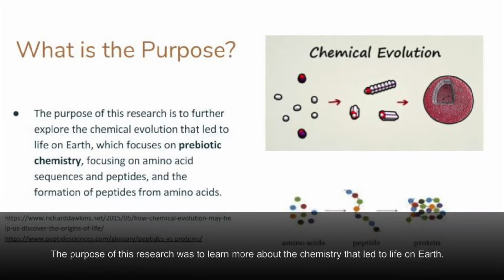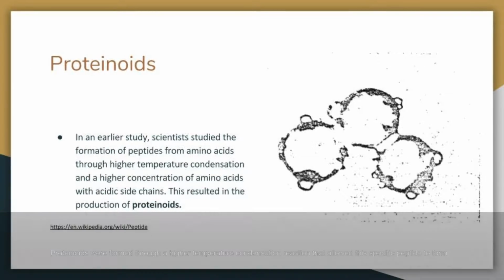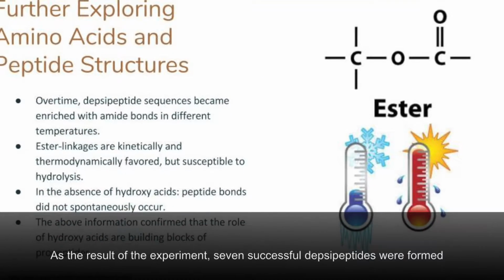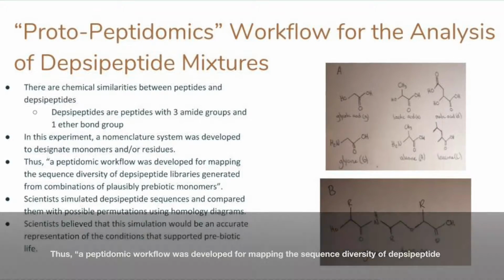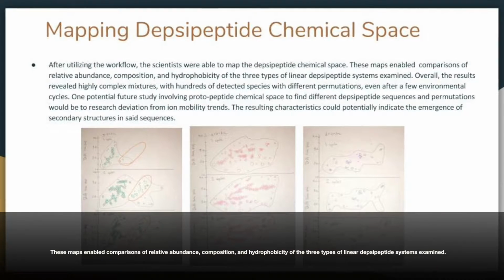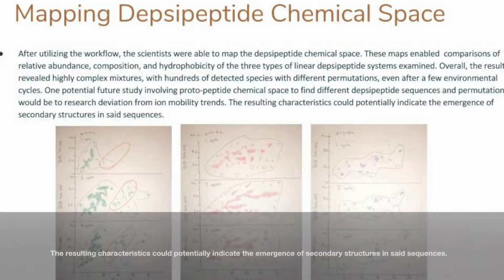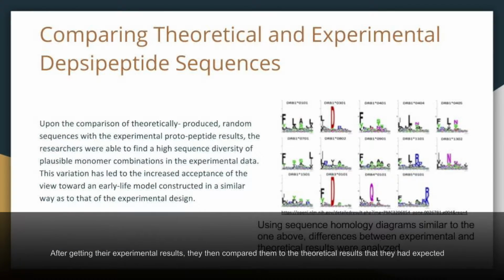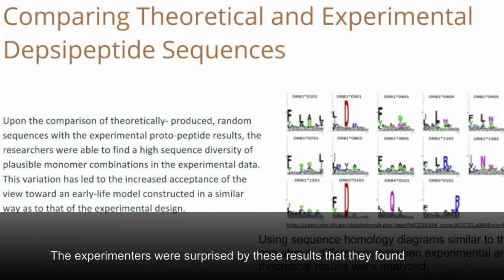Biology: Prebiotic Peptides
BIOL 1510 project
Anthony, Austin, Geovana, and Harrison